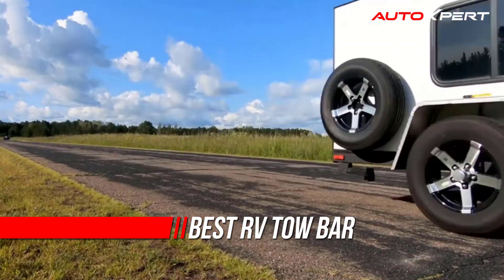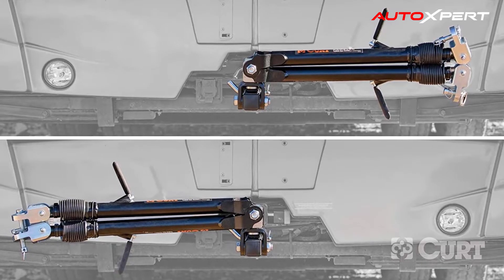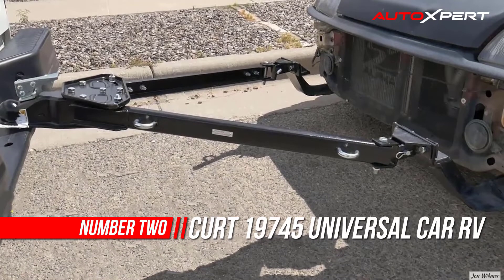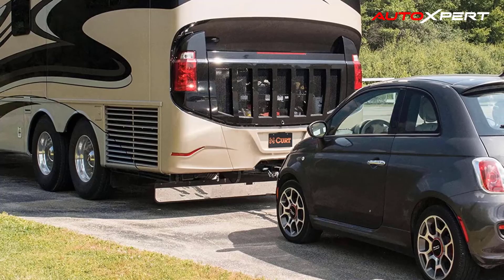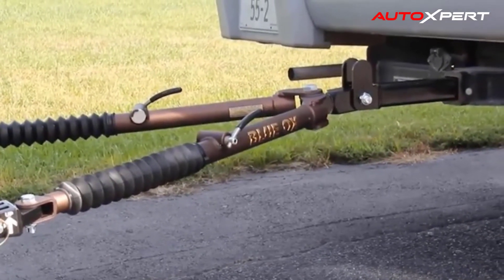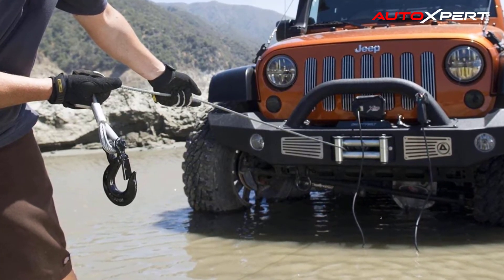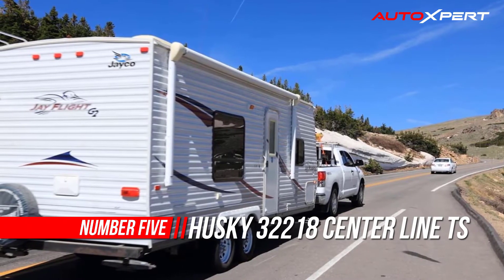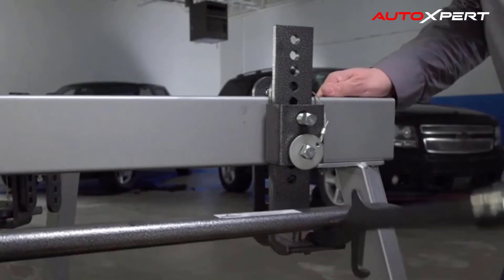Top 5 Best RV Tow Bar Review in 2023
Best RV Tow Bar
1.CURT 70001 Rambler Steel RV Tow Bar
2.CURT 19745 Universal Car RV Tow Bars
3.Blue Ox BX4330 Acclaim Class III Tow Bar
4.Smittybilt GEN 2 XRC Winch
5.Husky 32218 Center Line TS